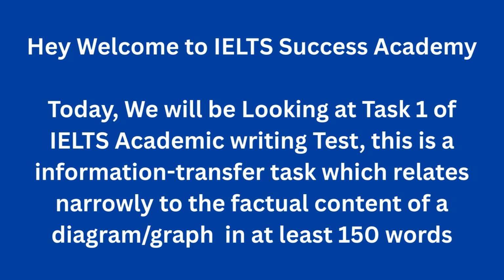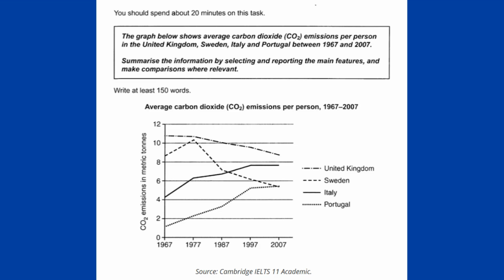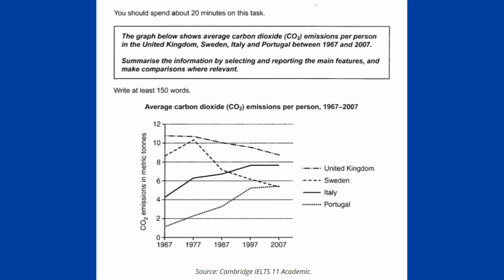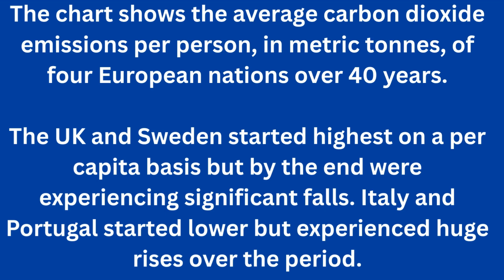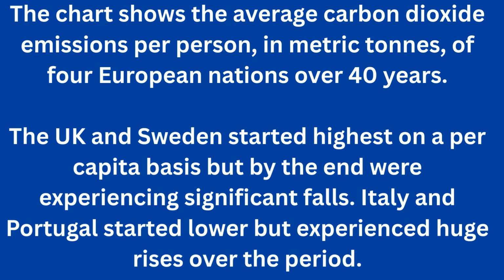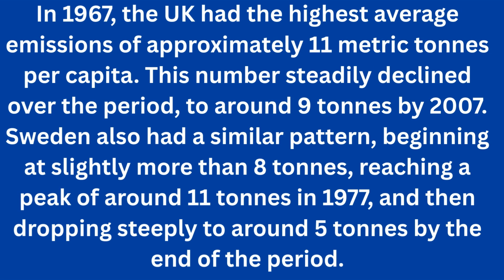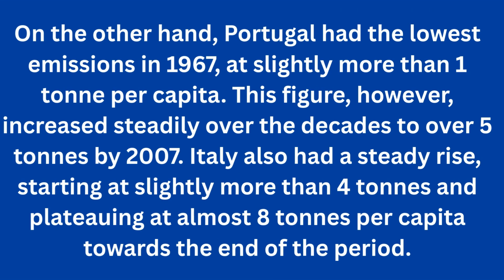IELTS Academic Writing Task 1 How to Write a Band 9 Answer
IELTS Academic Writing Task 1 – Learn how to analyze and describe graphs, charts, tables, and diagrams effectively to achieve a Band 7, 8, or 9 in your IELTS exam. This video breaks down the structure, language, and strategies you need to write high-scoring responses.